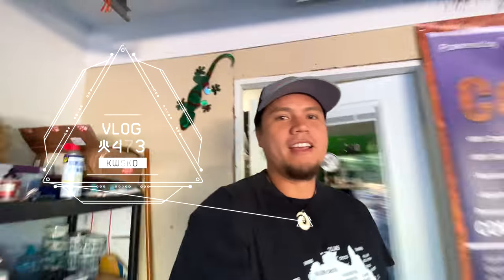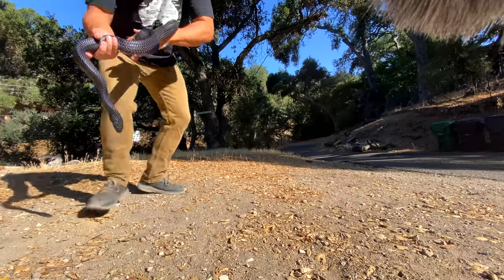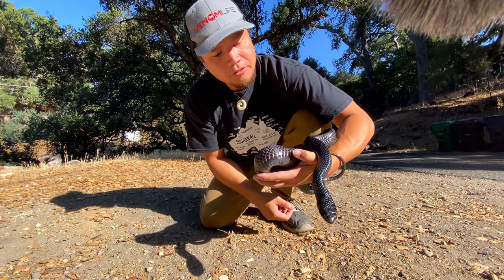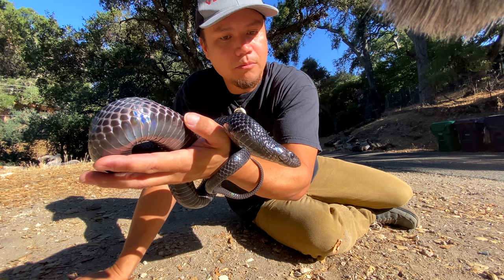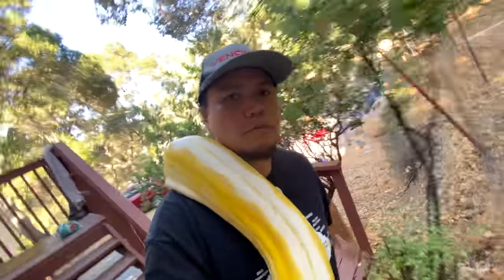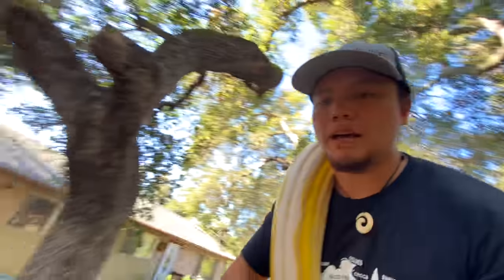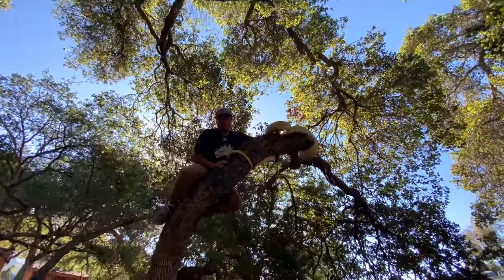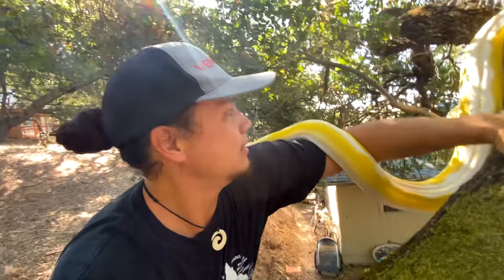I got a GIANT SNAKE high up in a TALL TREE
I was recently called out by my buddy Riley to make a video about enrichment for my reptiles.  The idea is to inspire other keepers to think outside the box when it comes to reptile keeping.  I literally took some snakes outside of the box, outside of the house and high up in a tall tree for some enrichment.  I would  definitely NOT recommend this to anyone who is not an avid climber of trees.  Being up in a tree with a giant snake is not for the feint of heart, mind or body.  I've been climbing trees my entire life and am very confident, yet cautious, while up there.  Either way I think you guys will enjoy this video of me with my giant snake high up in a tall tree.